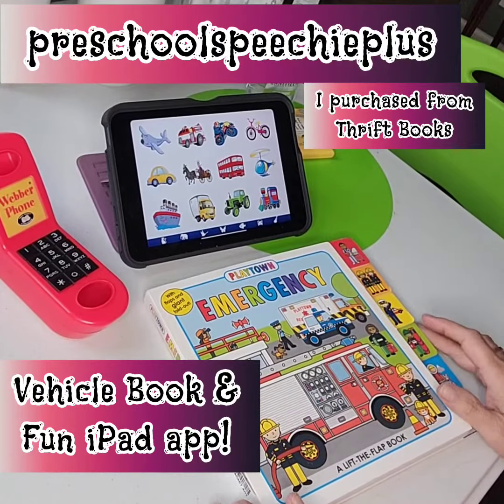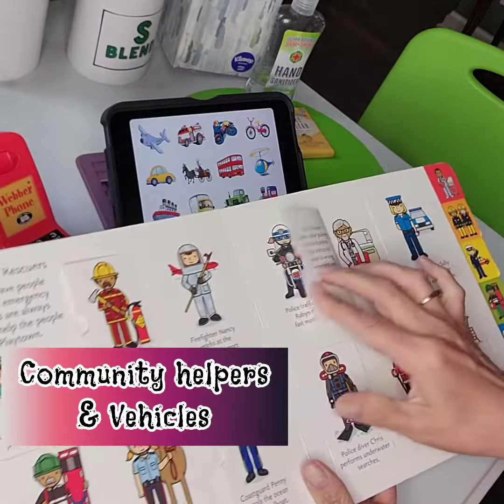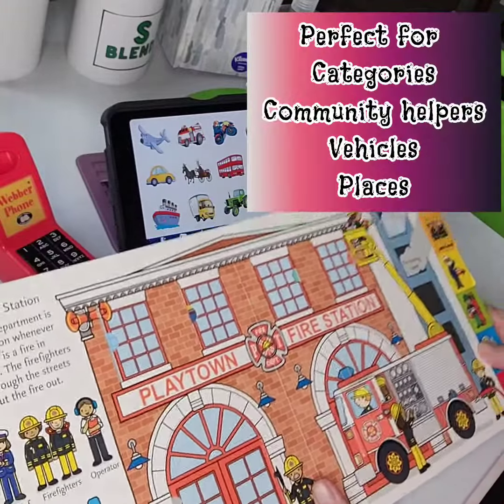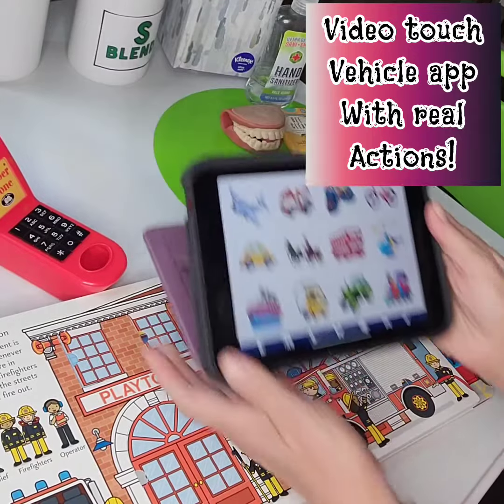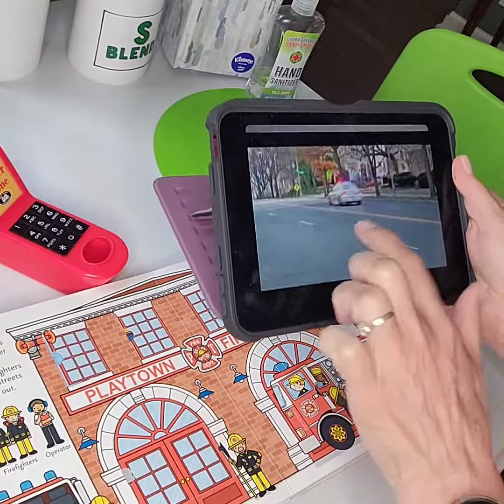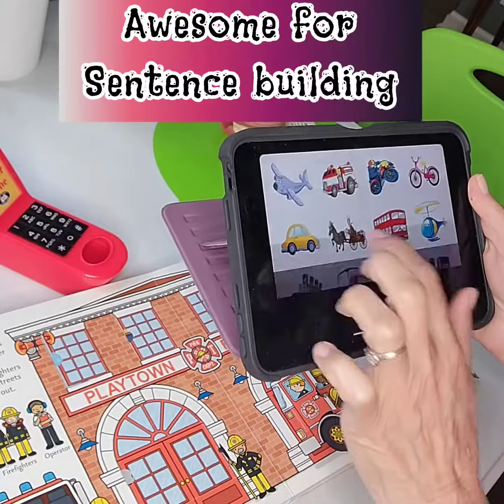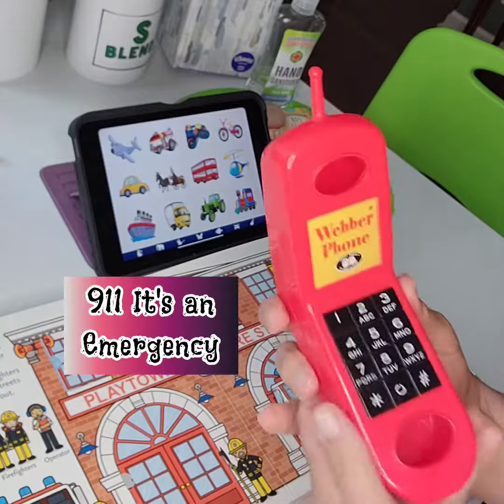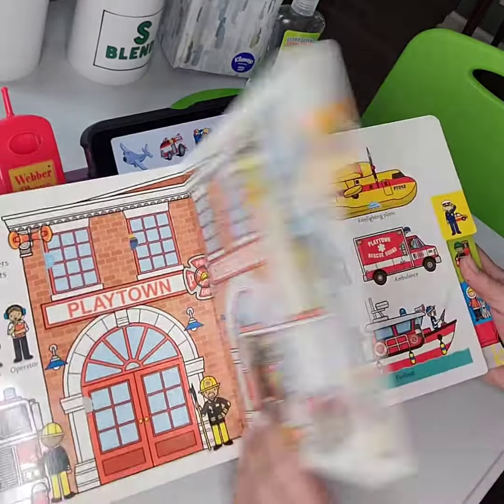PAIRING A BOOK WITH iPAD APP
My kids are loving this Playtown Emergency vehicle book!  I purchased it on Thrift Books and got a great deal!  It is a board book which has so many lift the flap pages.  The iPad app is one of my favorites - Video Touch Vehicles by Sound Touch Interactive
Pairing this app with the book was a perfect match!  Target a variety of goals:  speech sounds, multisyllable words, categories, e.g. vehicle, community helpers, places, etc
You may also like the Community Helper BUNDLE on TPT